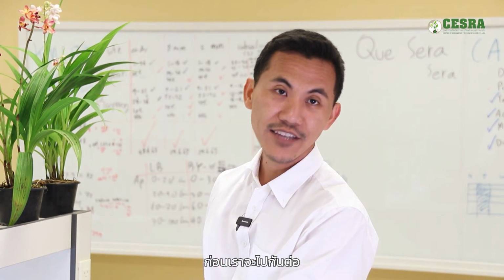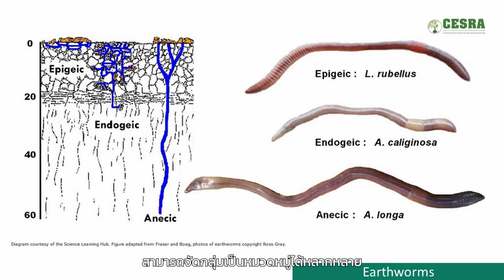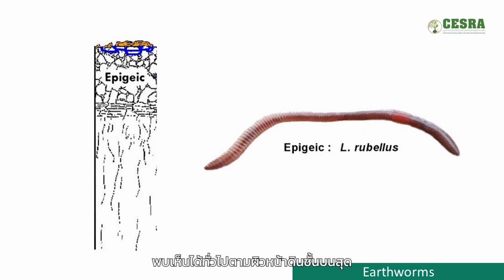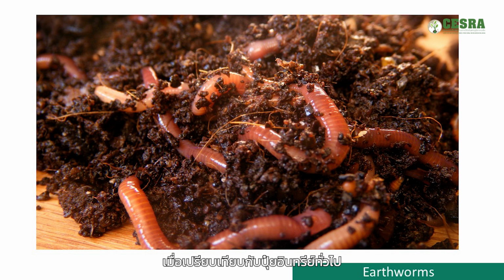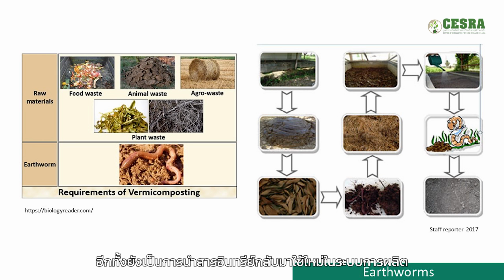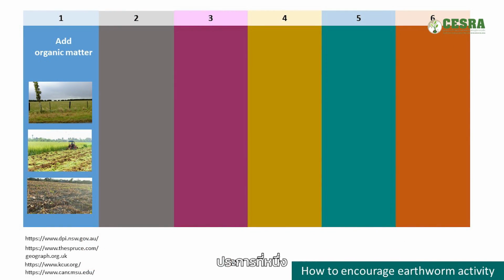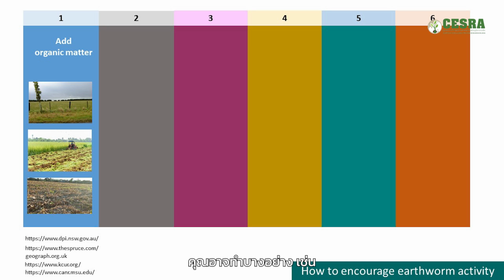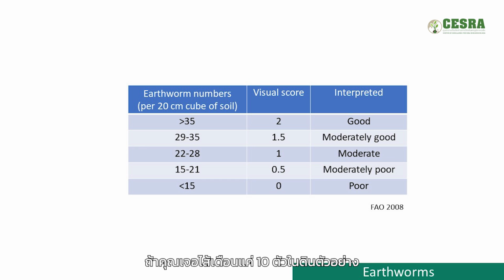06 Simplified Techniques for Diagnosis Soil Biological Quality